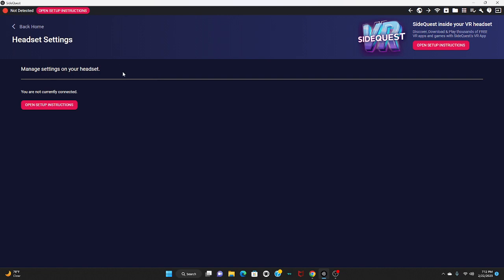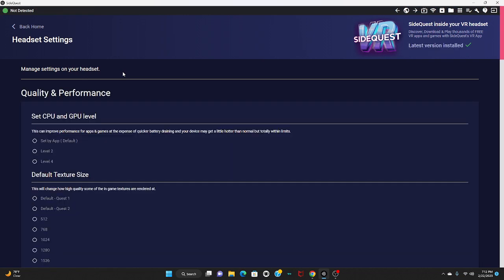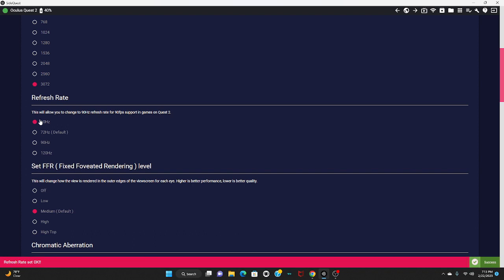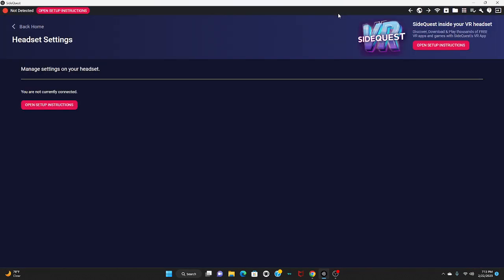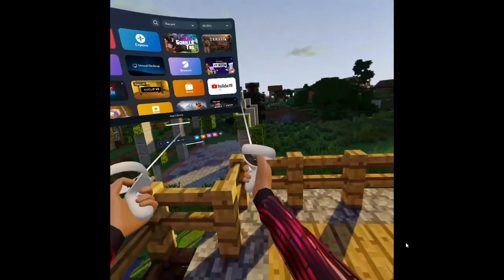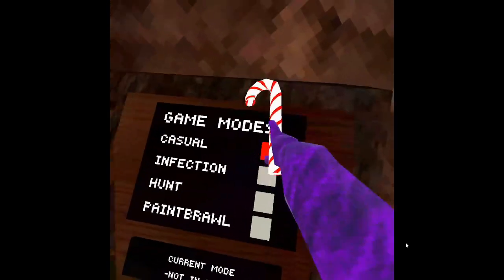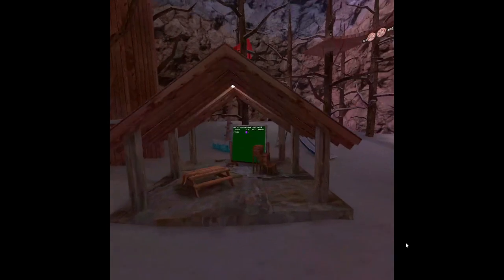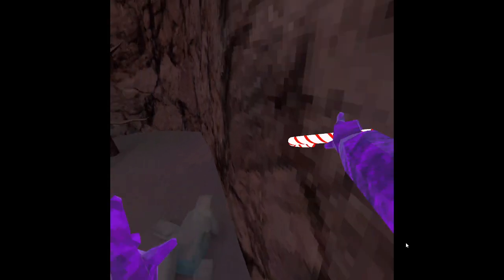how to get 45 hertz on oculus quest 2.